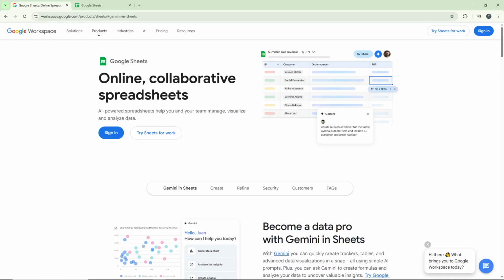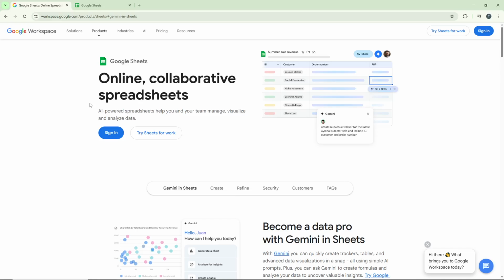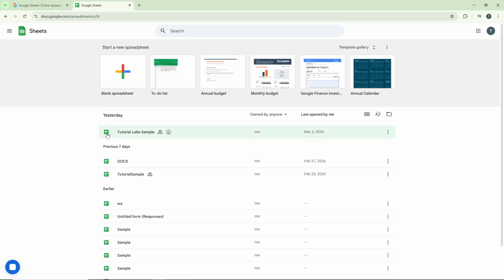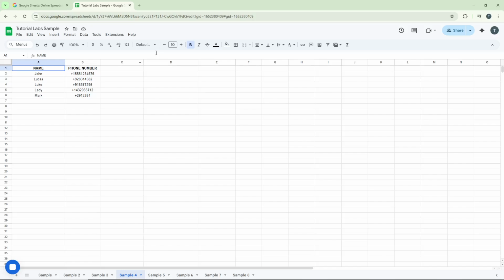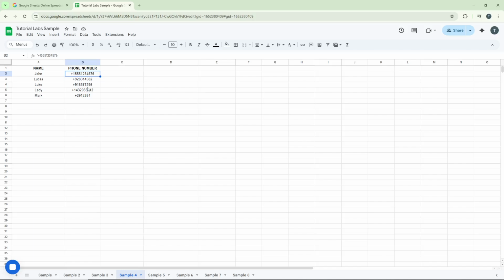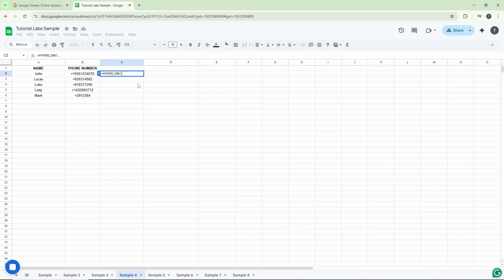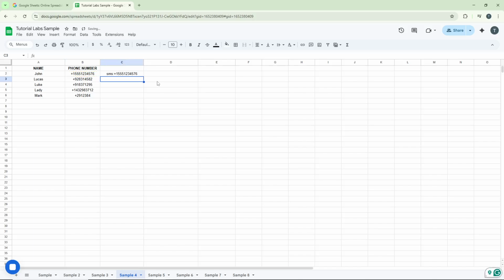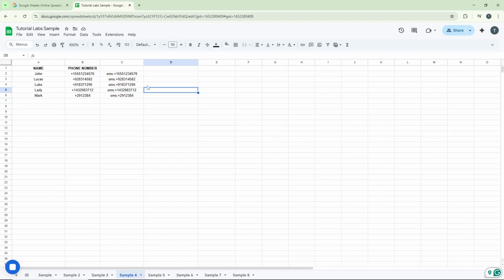How to Create a URL to SMS a Phone Number in Messages From Google Sheets (Tutorial 2026)